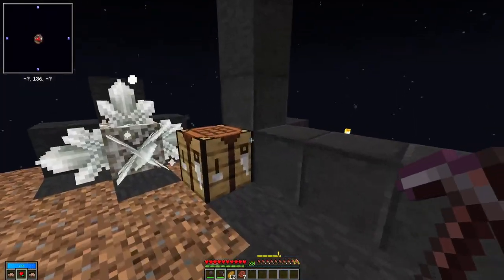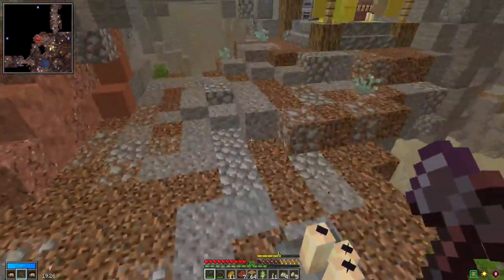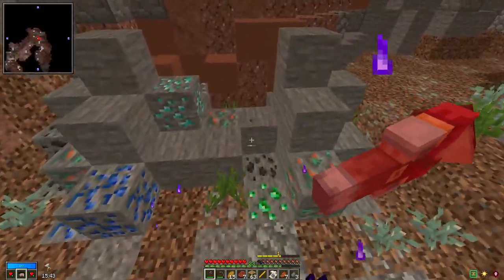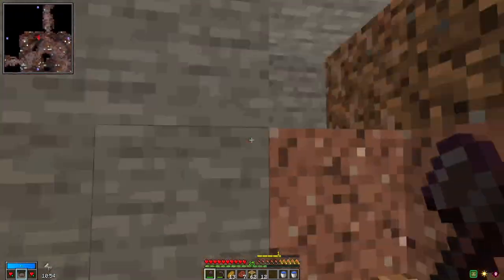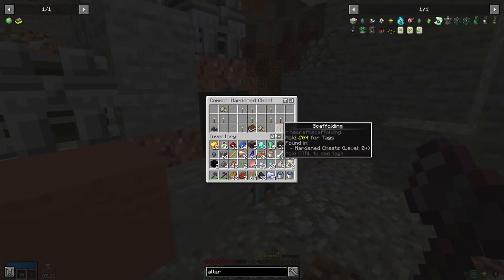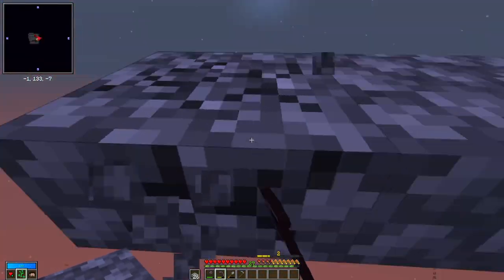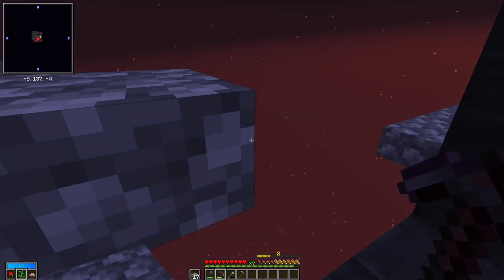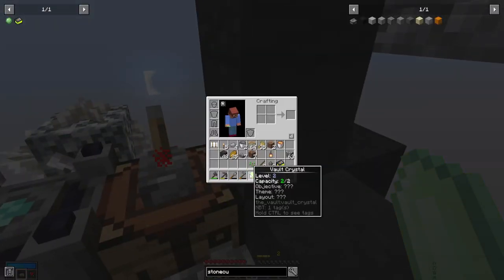Becoming Unstoppable in Sky Vaults | Modded Minecraft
Vault Hunters is an RPG based modpack focusing around the mysteries and dangers of a dimension called The Vault. It features many Vault Hunters specific items and mobs, like armor, weapons, totems, currency and bosses.